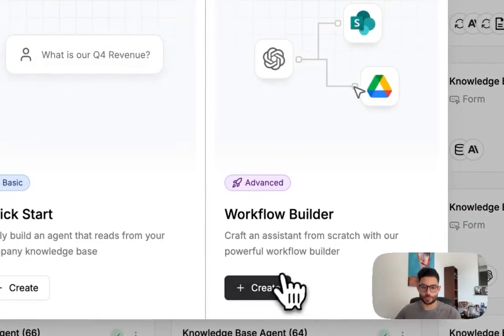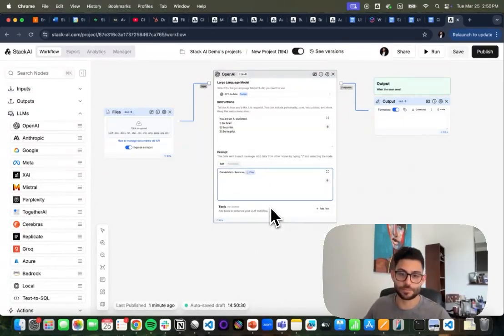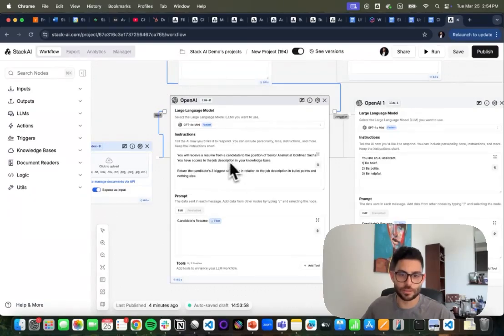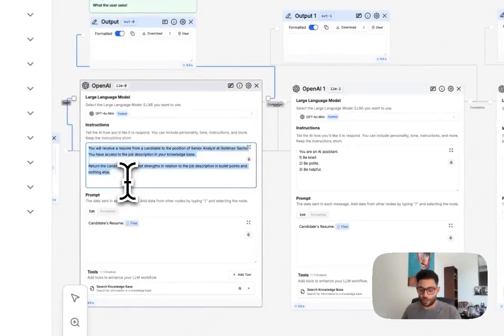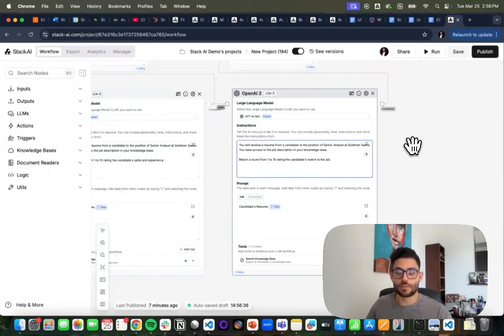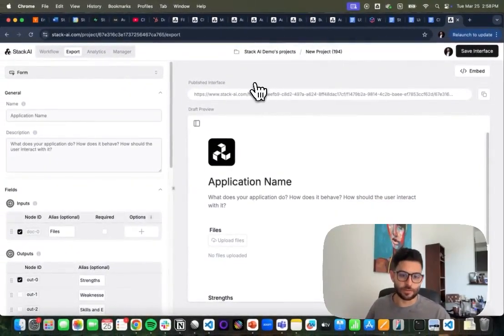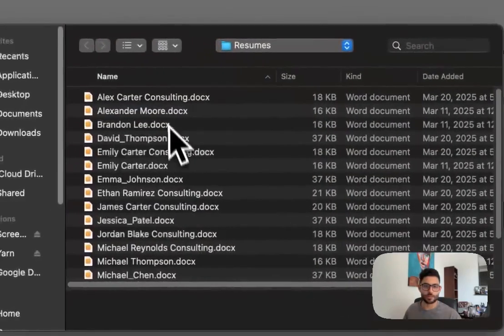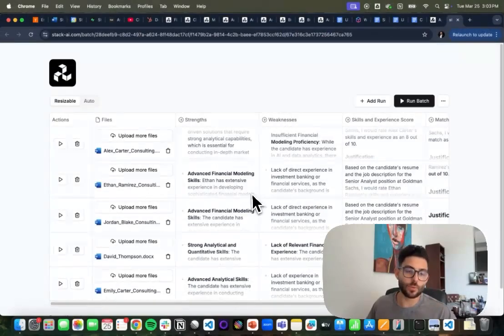Stack AI - Build an AI Agent for Staffing